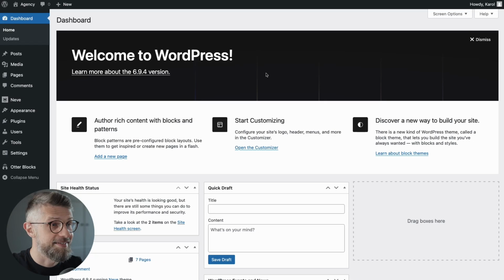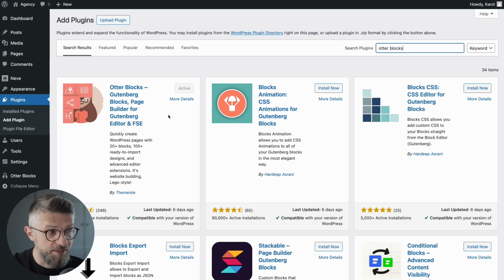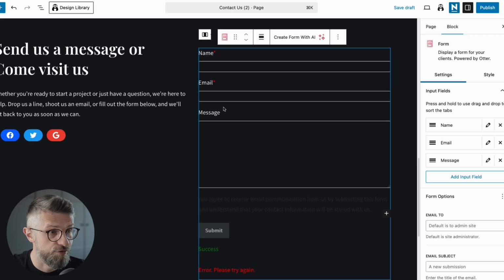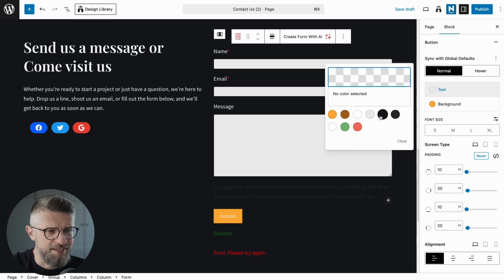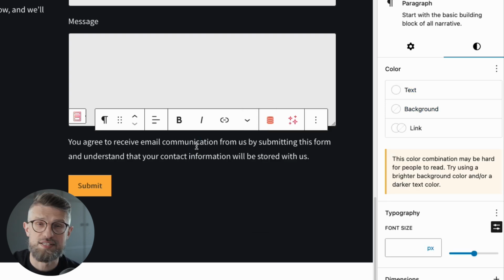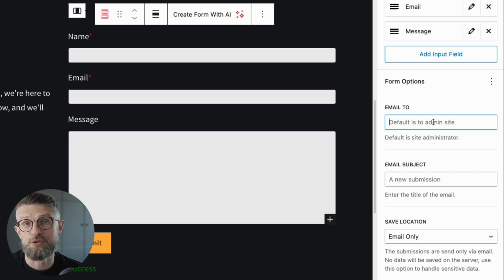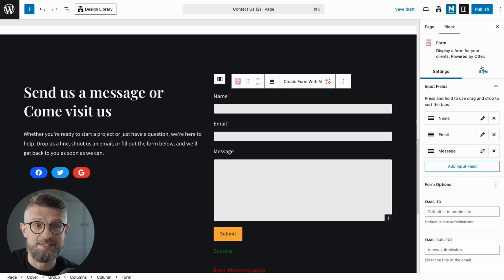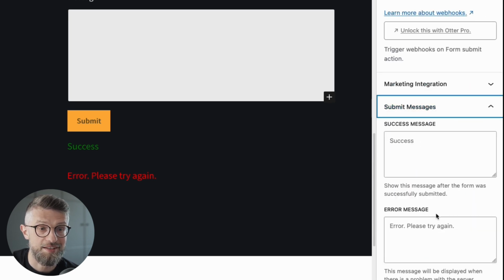How to Add a Contact Form to WordPress in 2 Minutes (Block Editor)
Adding a contact form to WordPress shouldn't take an hour and five different plugin tabs. In this video, Karol shows you how to drop a clean, working contact form onto any WordPress page in about 2 minutes using the free Otter Blocks plugin. No shortcodes, no third-party form builders, no bloat.

You'll see how to install Otter Blocks, drag and drop the contact form block straight into the block editor, customize the fields, colors, button, and labels to match your theme, set where form submissions get delivered, and tweak success and error messages. We'll also touch on the Otter Pro options for storing submissions on your server and connecting the form to email marketing tools like Brevo or Mailchimp.

👇👇 HERE'S WHAT YOU'LL LEARN 👇👇

✅ How to add a simple contact form to block editor
✅ How to customize the form to fit your brand
✅ How to enable/disable form fields
✅ How to set form message delivery

VIDEO CHAPTERS:

0:00 - Intro
0:54 - The plugin
1:21 - Adding contact form to block editor
2:14 - Customizing contact form
3:25 - Main settings of the form
5:20 - Contact form in action

ABOUT